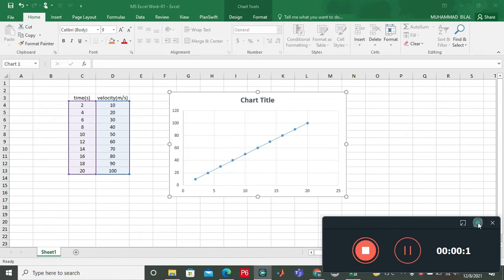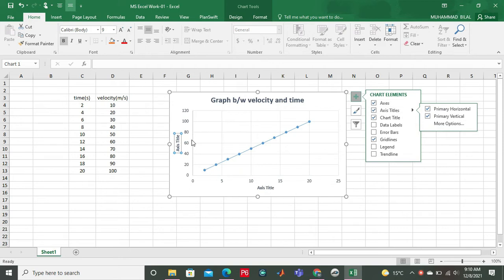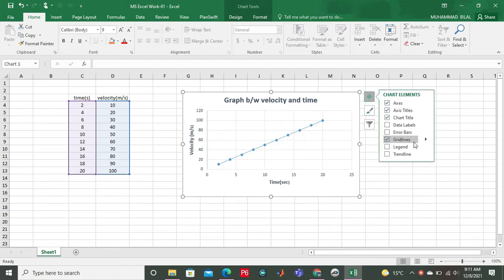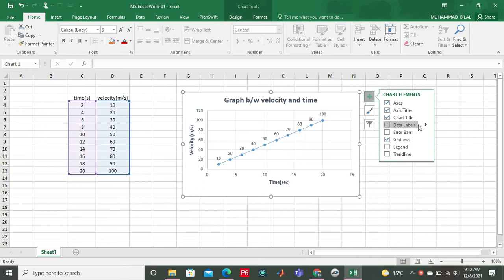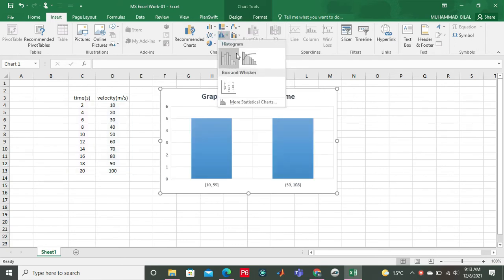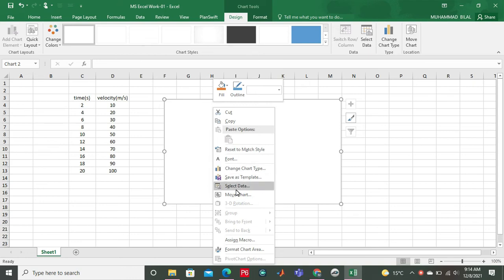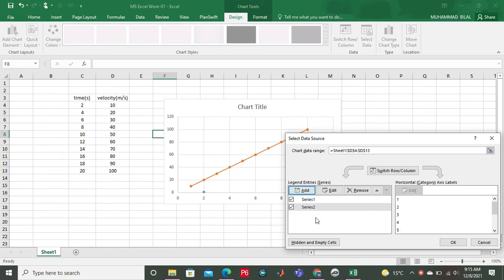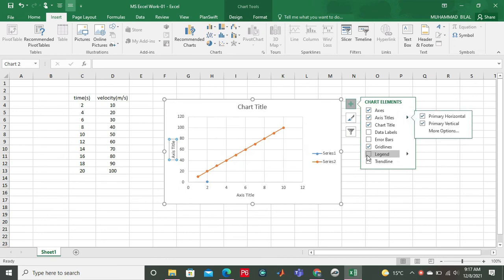MS spreadsheet|Use Microsoft Excel Online|Software |excel graph|create line graph in excel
In this Video you will learn how to add legends and title of graphs in excels?